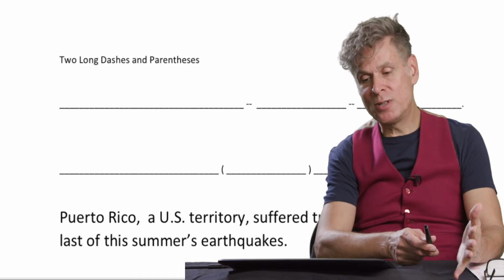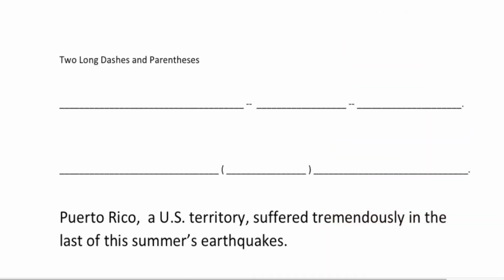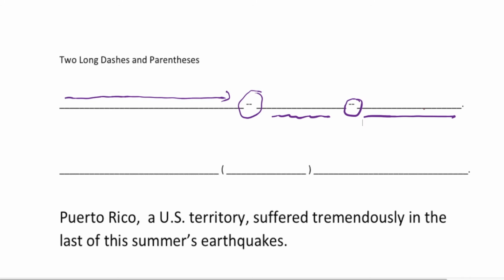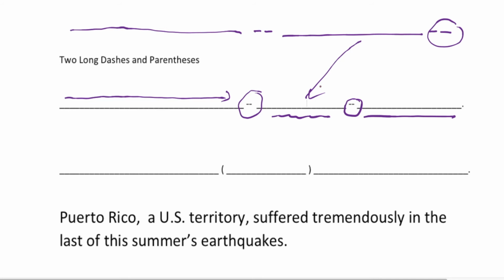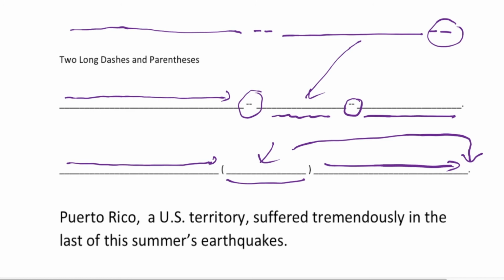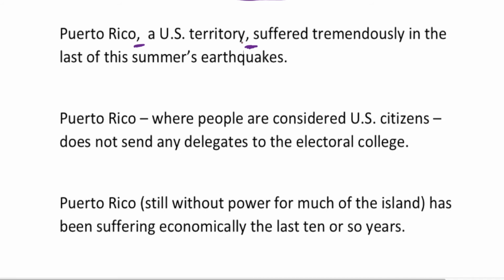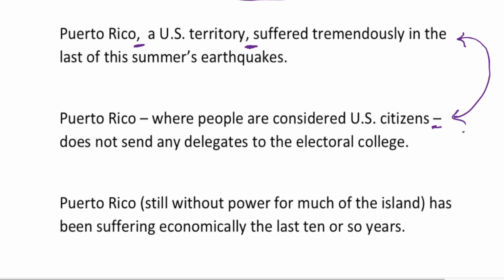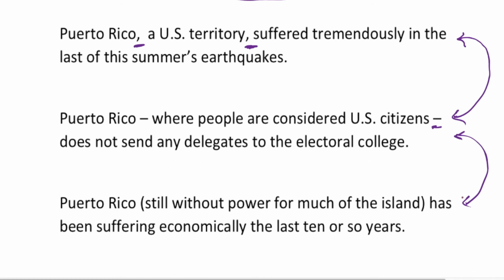Bryan Hull: "Two Long Dashes and Parentheses"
This video lecture is for Bryan Hull's Writing 115, 121 and 122 courses at Portland Community College. Bryan is a faculty of Writing, Literature and International Studies at PCC.

Videos produced by Distance Education/Online Learning and the Video Production Unit at Portland Community College.

Credits:
Written and Performed by Bryan Hull
Producer: Michael Annus
Director/Camera/Lighting: Scott Ballard
Grip: Derek Skeen
Editor: Lucia DeLisa